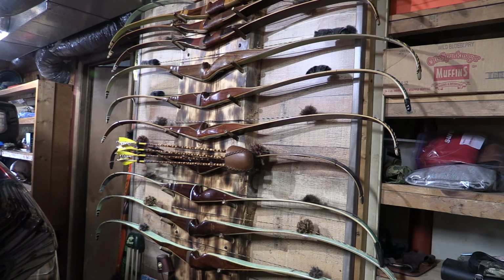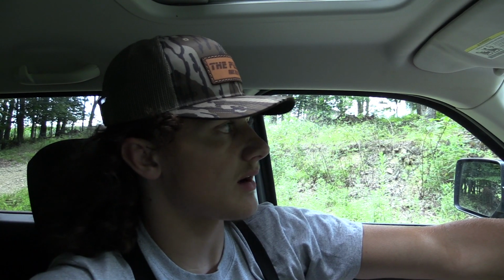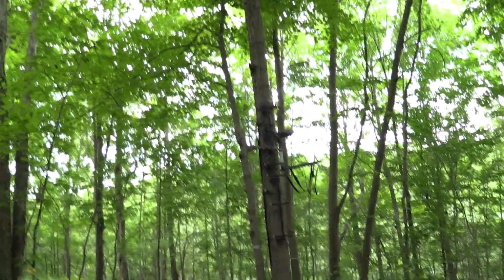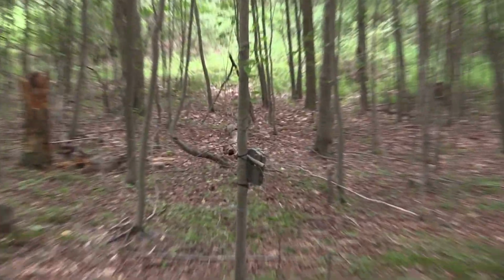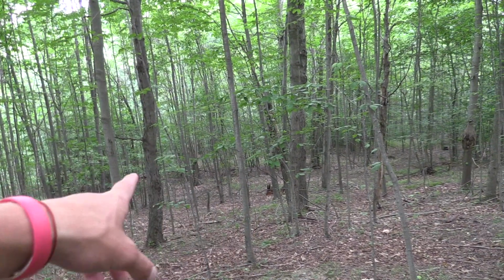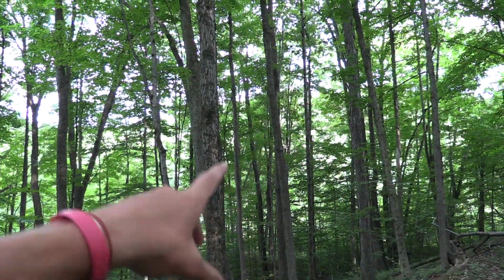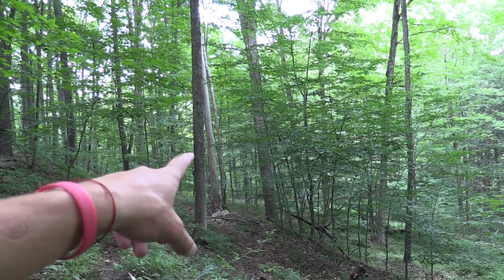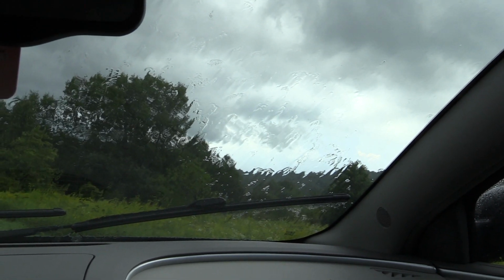Hanging Trail Cameras for Natural Movement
hung a few cams awhile back and here are a few tips and layouts I hunt